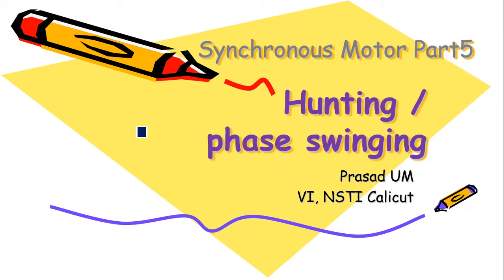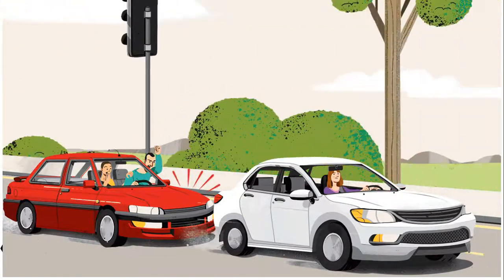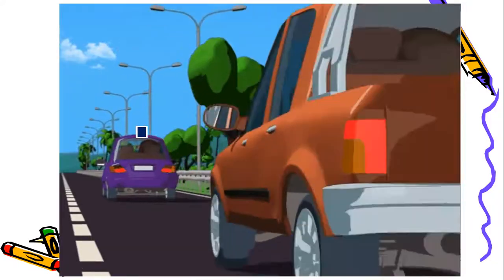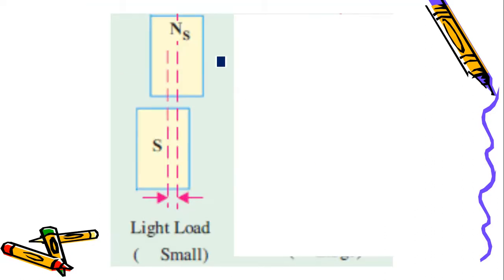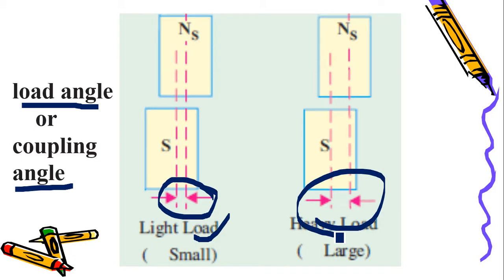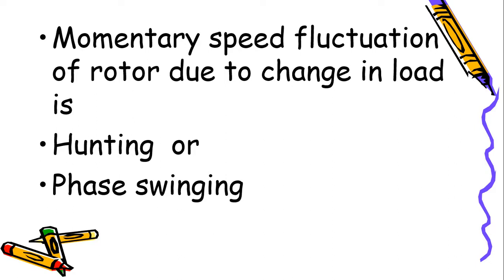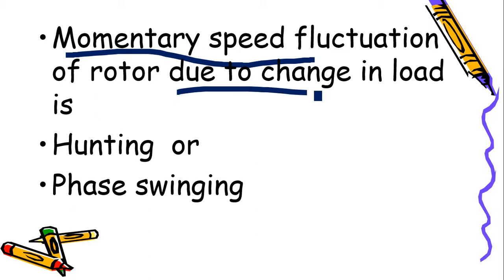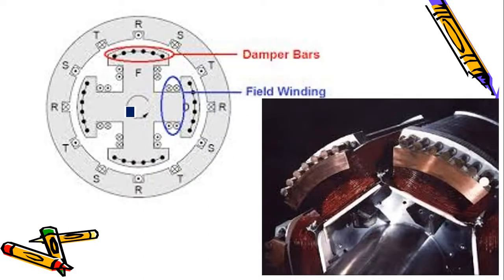Sychronous motor Part 5 : Hunting / Phase swinging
Sychronous motor Part 5 : Hunting / Phase swinging explained